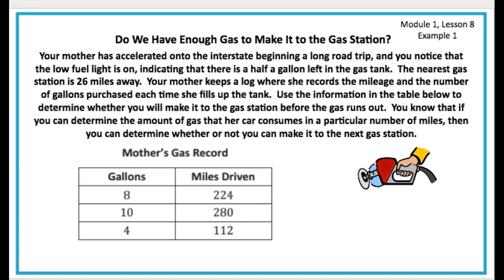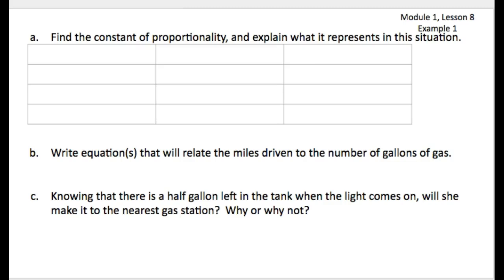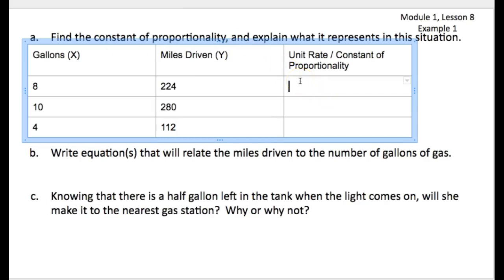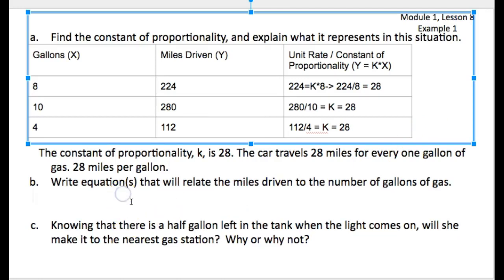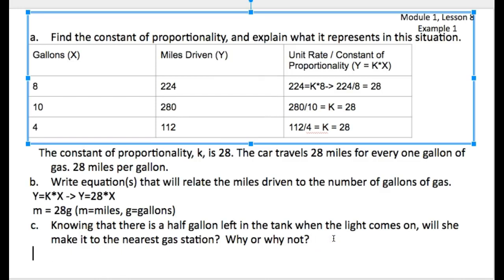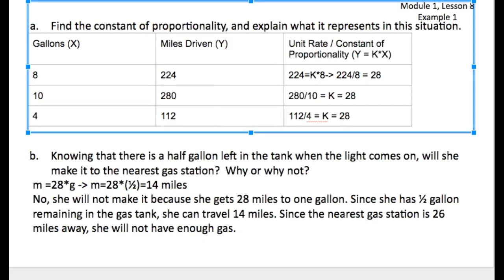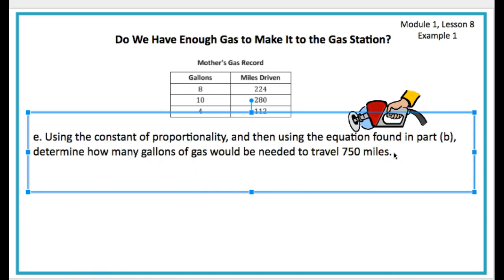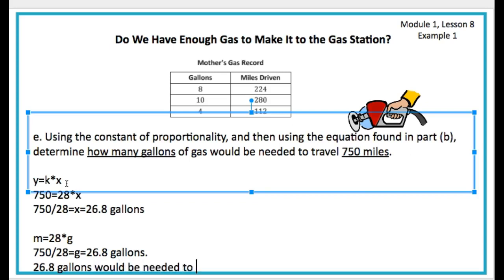7th Grade Module 1 Lesson 8 Example 1